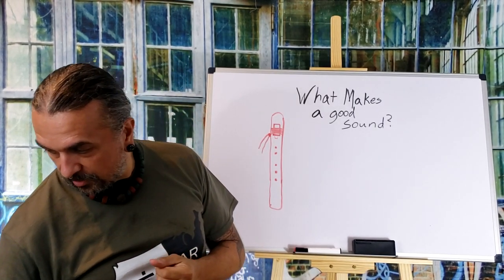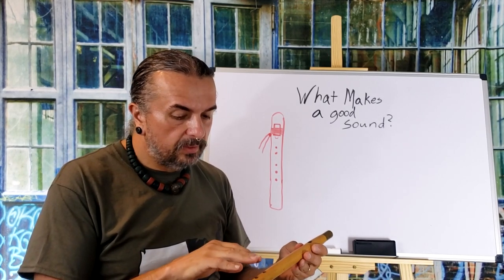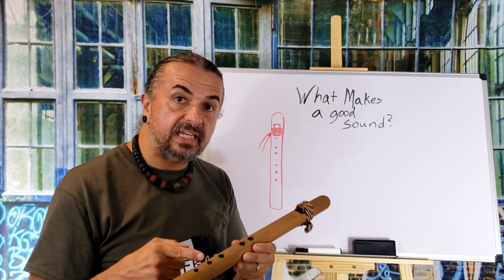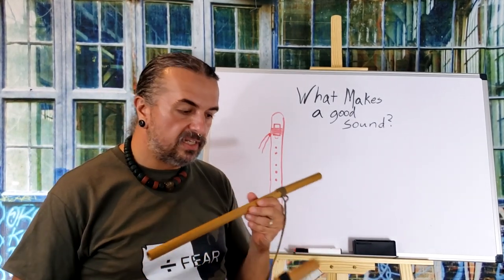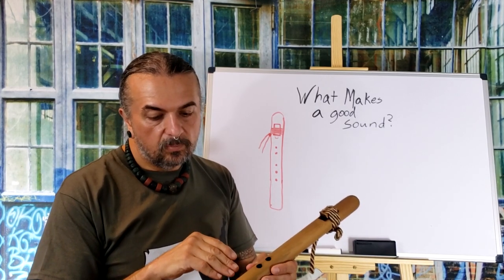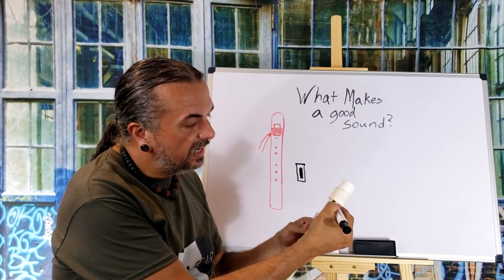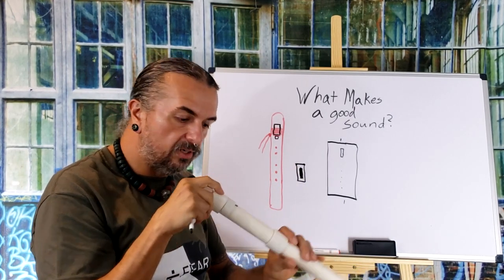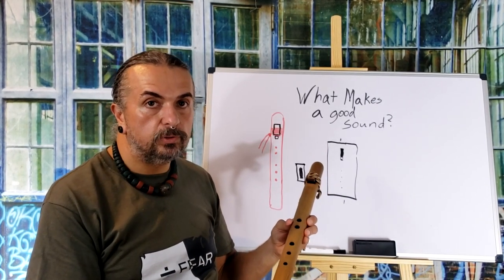What Makes a Good Sounding Native American Flute or Silver Flute?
In this video I will share with you a bit of information to help you understand why different flutes sound the way they do and demonstrate a few examples.
This is to show conceptual differences in silver transverse flutes and the Native American Flute as well as a few others. The main purpose of this video is to show tonal qualities in different flutes and how they are achieved.

We have a ton of great videos on making and playing Native American Flutes.